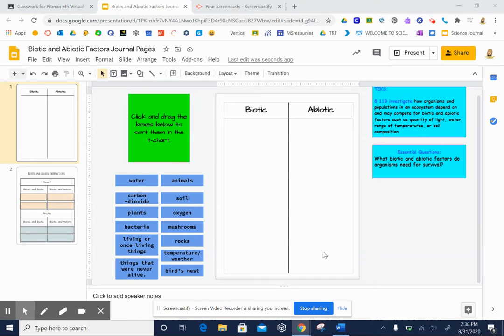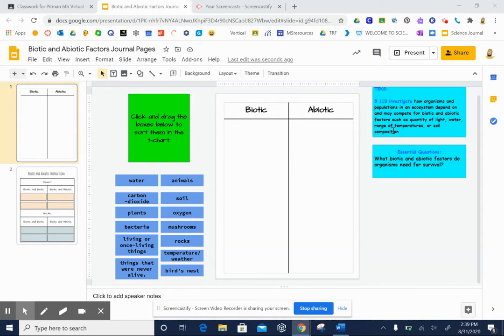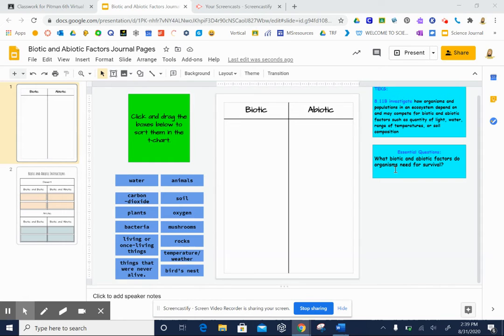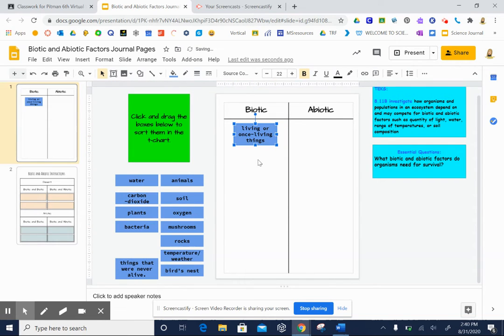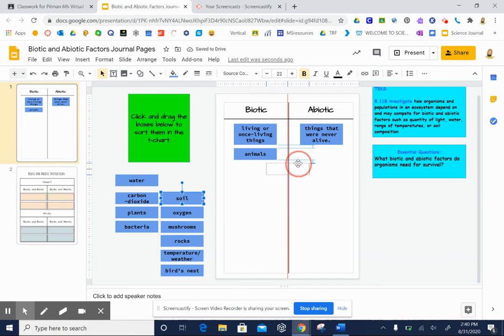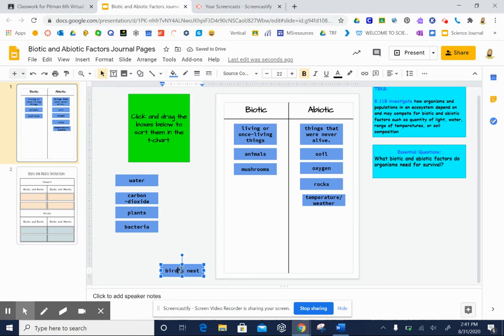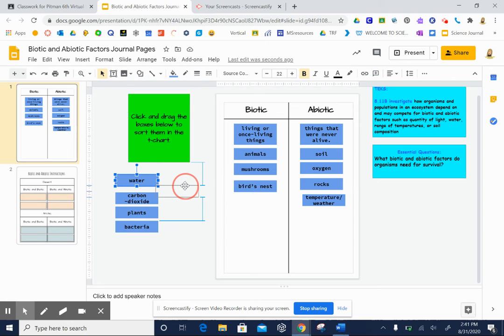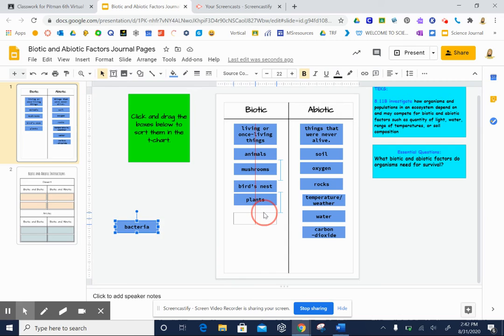T-chart Review and Video Observation Instructions